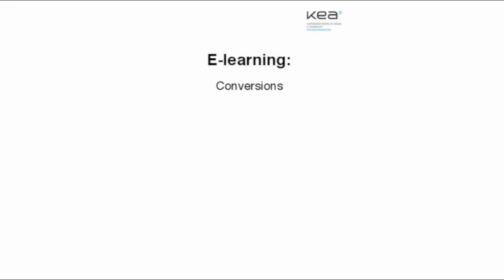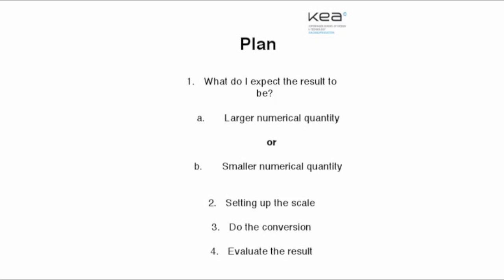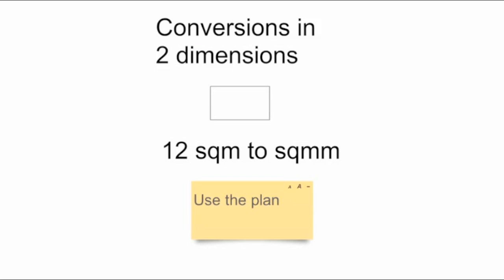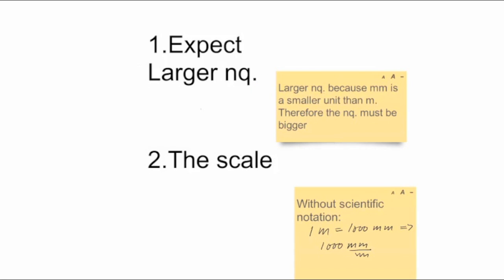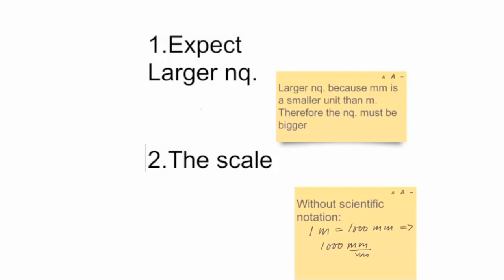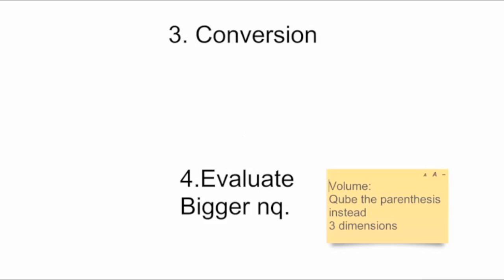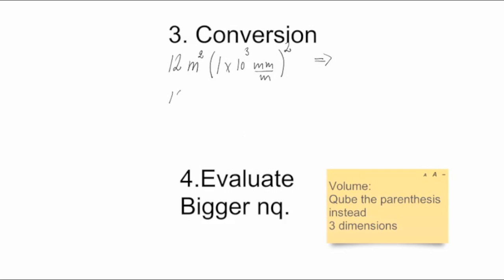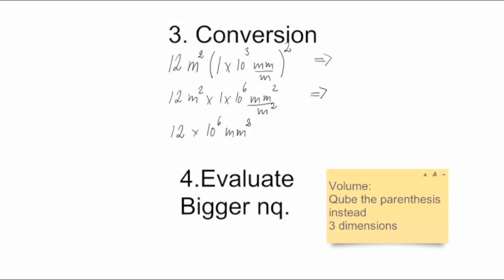Conversions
Going from squaremeters to square millimeters